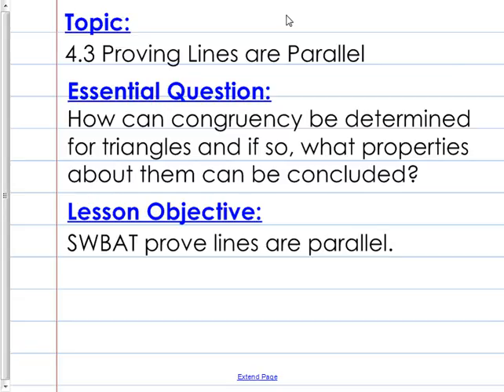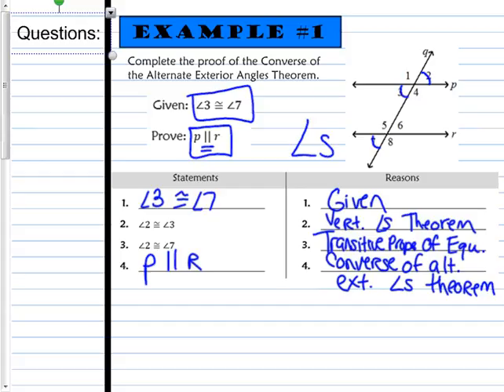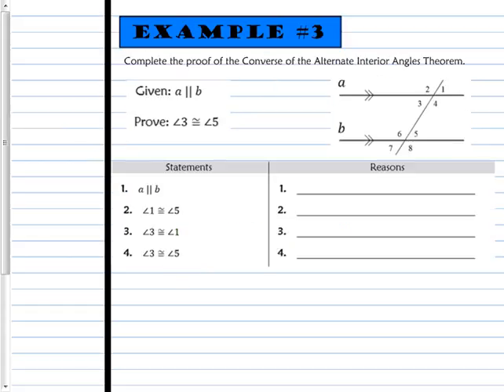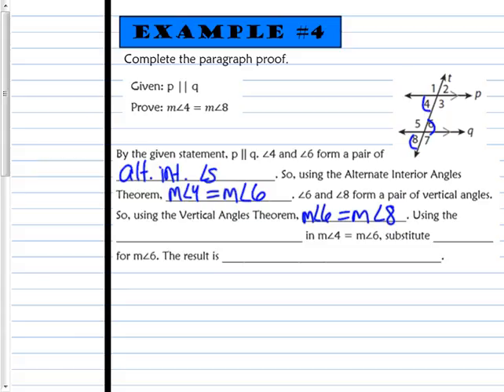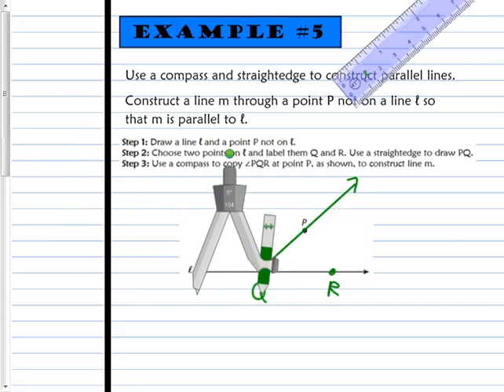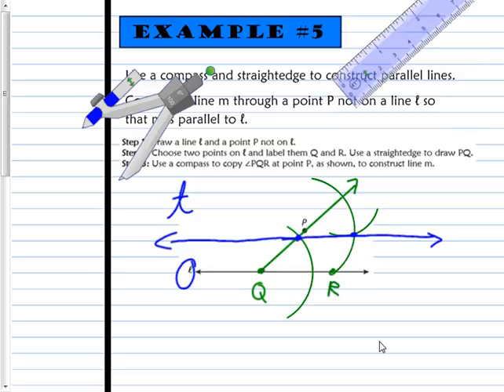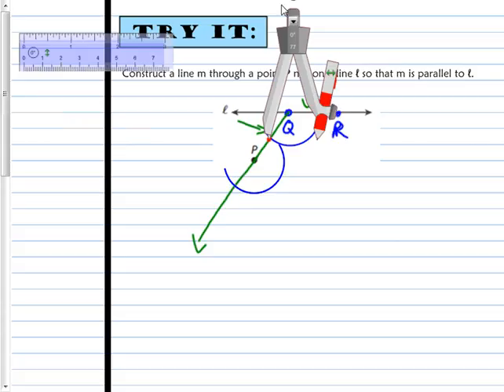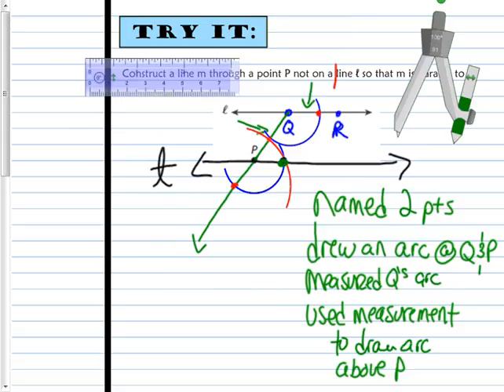4.3 Proving Lines are Parallel Continued